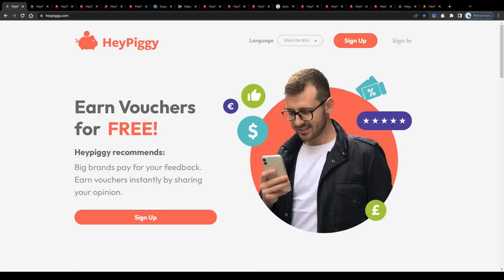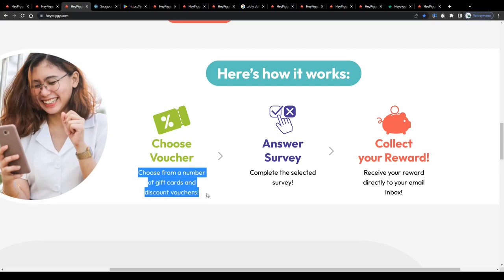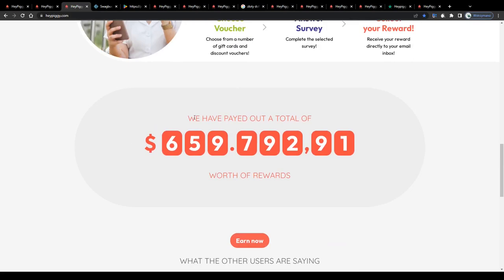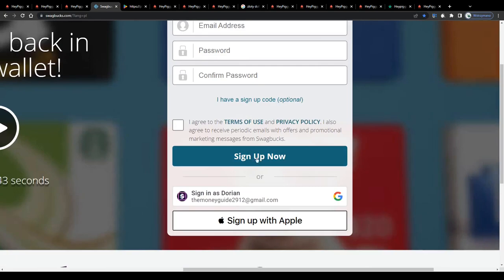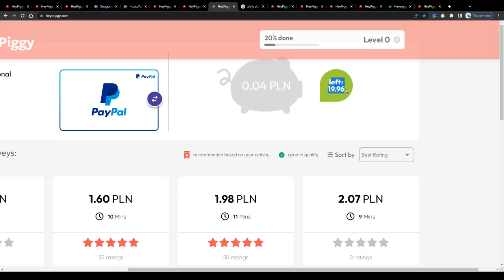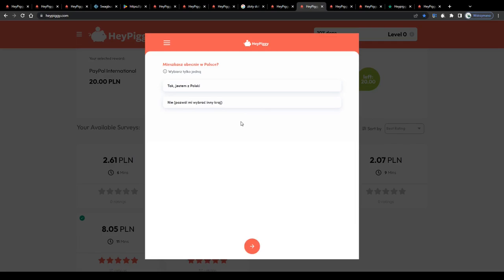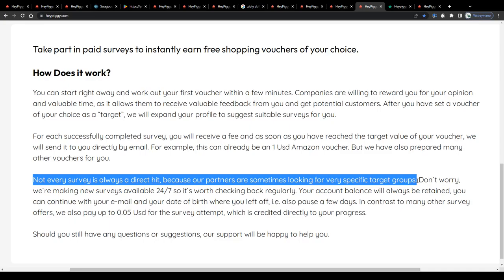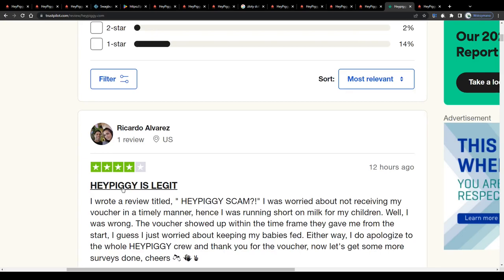HeyPiggy Review: Earn Up To $5 Per Survey? [Honest Opinion]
In this review video we are going to share our honest opnion with you about the HeyPiggy application.

- VidIQ
- Audacity
- OBS
- Shotcut
- Adobe Illustrator